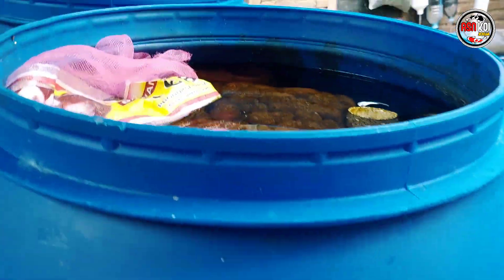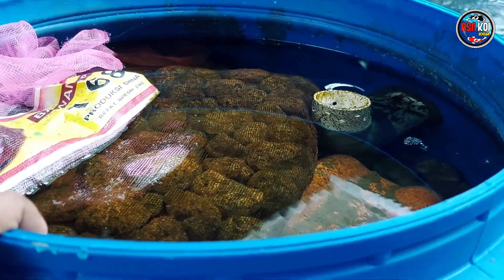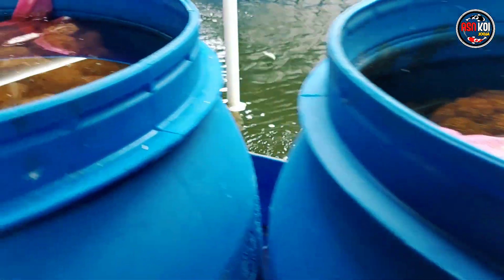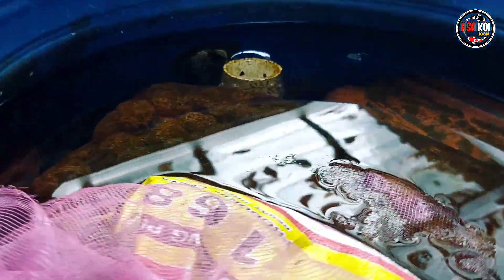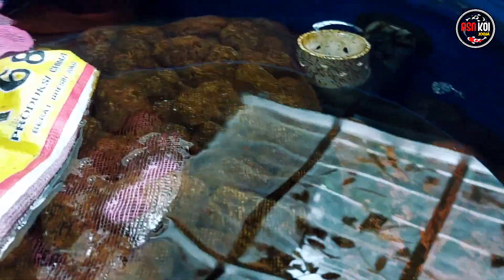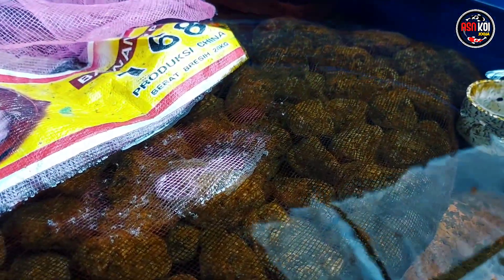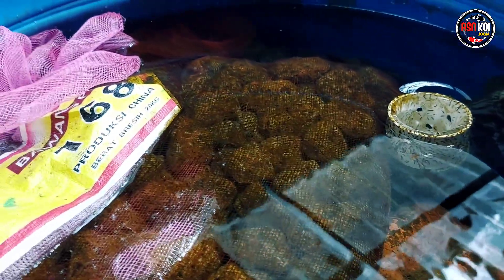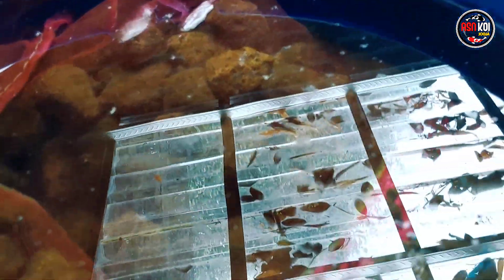Update 2 bulan dari telur anak ikan koi sudah ukur 15cm | Growthnya ngebut boskuuu‼️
update perkembangan burayak soragoi dan showa umur 2 bulan